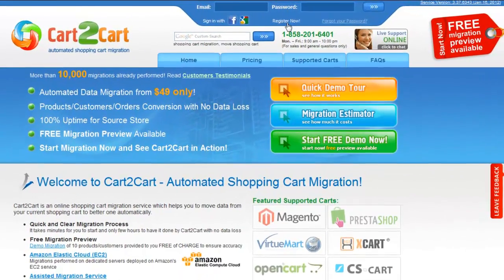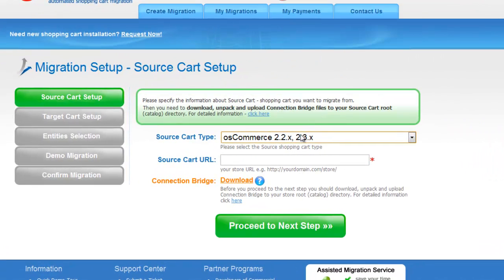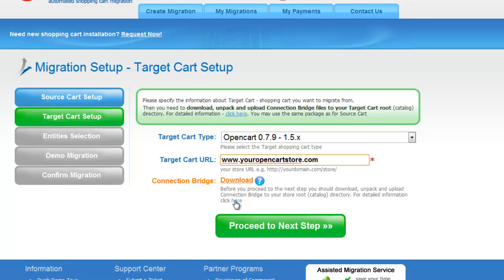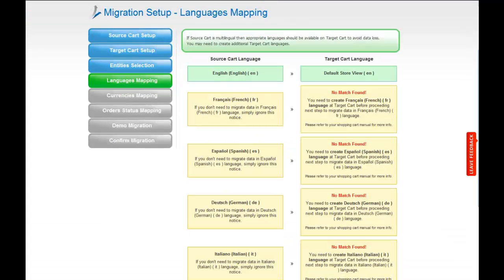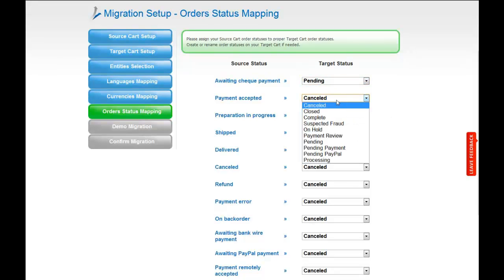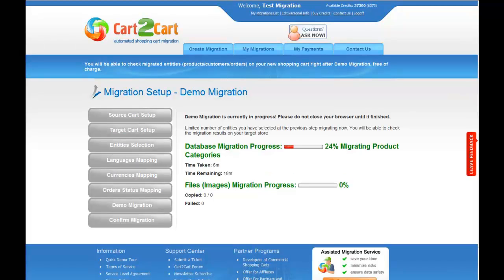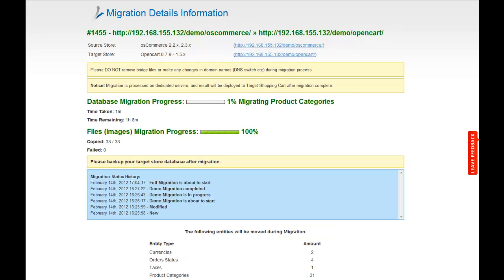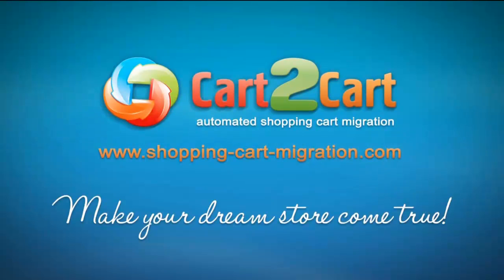How to Migrate to OpenCart with Cart2Cart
Migrate to OpenCart in no time! Find out how easy and fast you can migrate your products, customers, orders and all the corresponding data from any type of shopping cart you currently have to OpenCart with Cart2Cart! You don't need to be a programmer or hire a programmer to make the migration. It's completely web-based, so there's no software to install and you can get started right away.